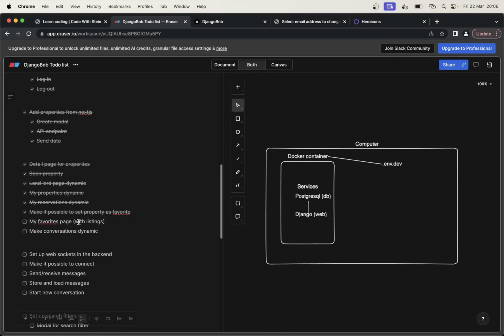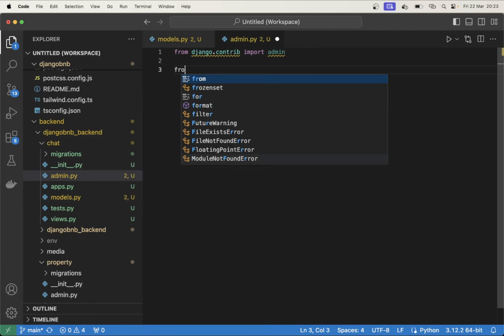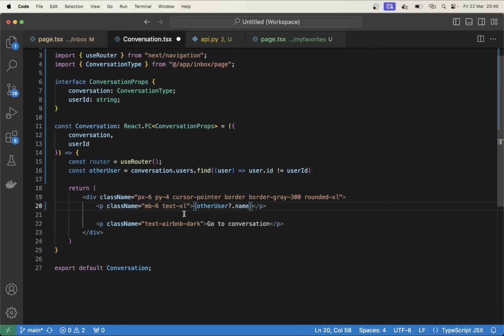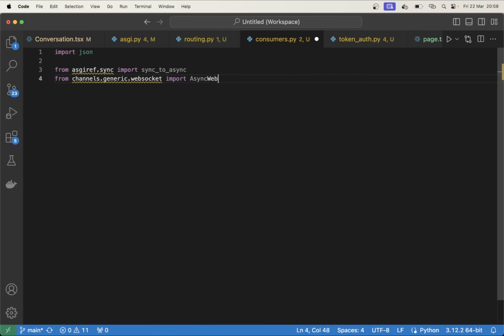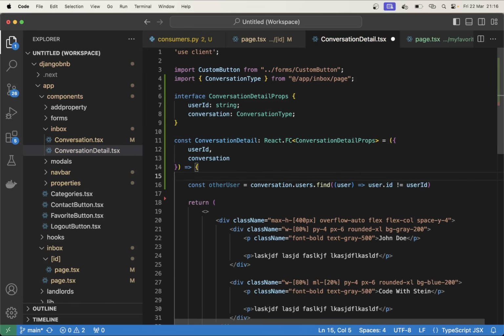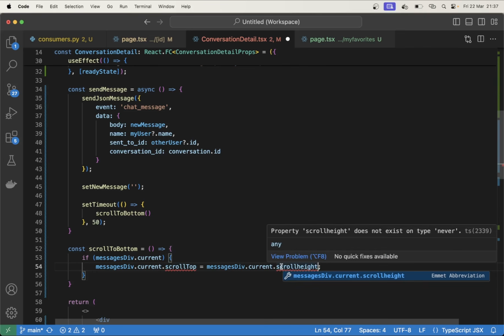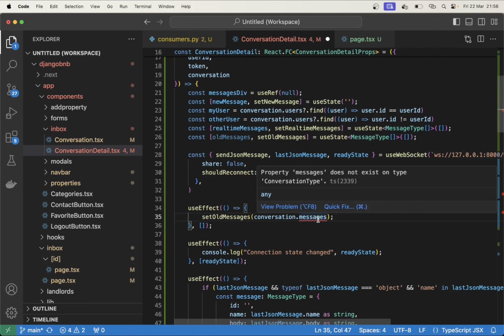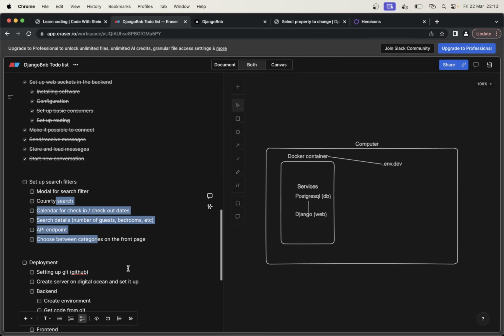Real-time Chat Using Next.js And Django - Part 7 - Next.js and Django Fullstack Airbnb Clone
Learn how to build a fullstack clone of the popular website Airbnb using technologies like Next.js/React and Tailwind in the frontend, and Django with Django rest framework in the backend.

In this part of the series, we'll set up the favorites page, make the inbox page dynamic and also build a real time chat using sockets, channels and daphne in the backend.

Support me

Important links